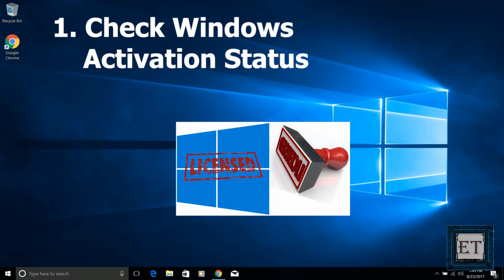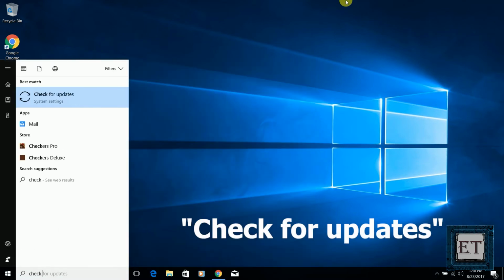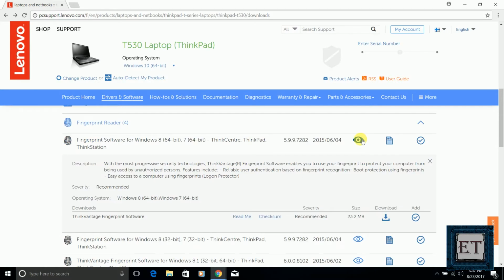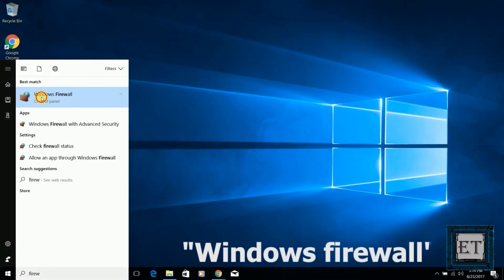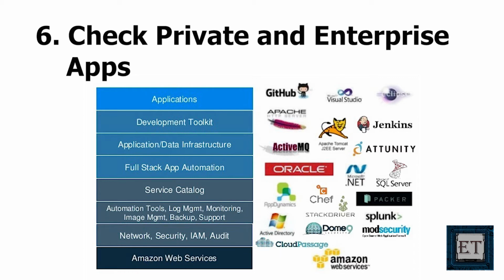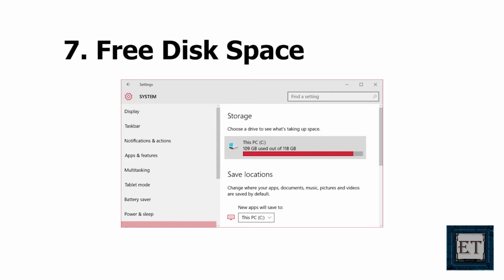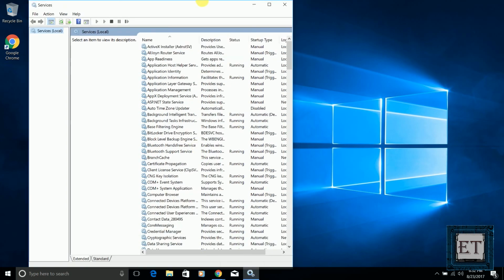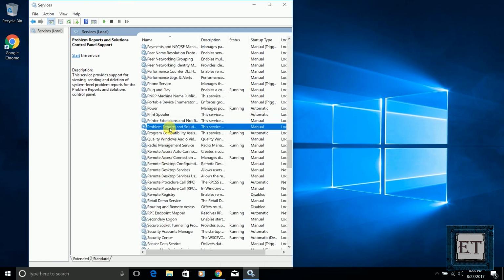First Things to Do After Upgrading to Windows 10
► How To Fix Slow Startup on Windows 10 by Adjusting Your Settings

► Learn How to Reset Windows 10 Back to Factory Settings Without Installation Disc

In this video, I discuss the first 8 things to do after an initial upgrade to Windows 10, they are as follows:

1. Check if your new Windows 10 activated?
2. Run initial systems update
3. Check camera and other devices
4. Turn on system protection
5. Check privacy settings
6. Verify that all key operations and applications you were running previously work fine on Windows 10, (possibility of reverting back to windows 7 within 30 days)
7. Free some memory space from old Windows
8. Reduce runtime services

🎶🎶 𝐁𝐀𝐂𝐊𝐆𝐑𝐎𝐔𝐍𝐃 𝐌𝐔𝐒𝐈𝐂